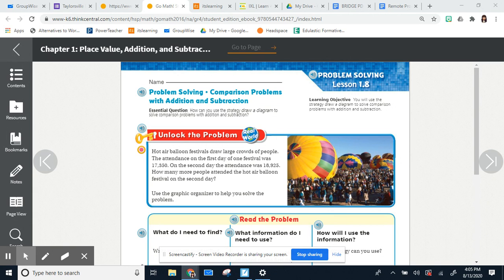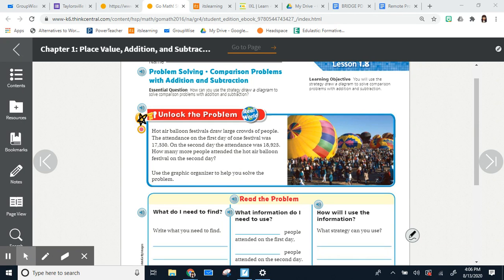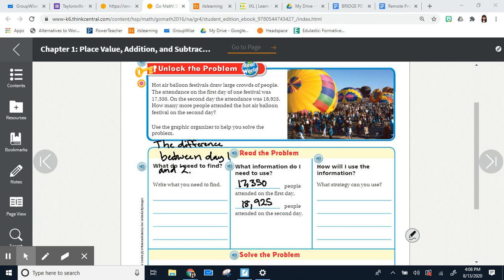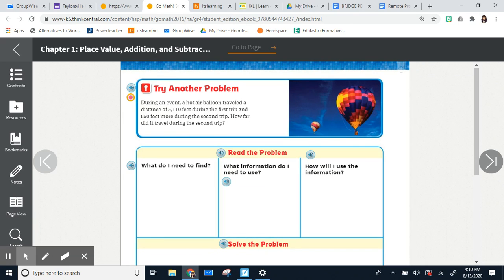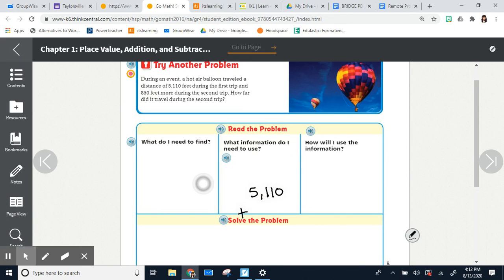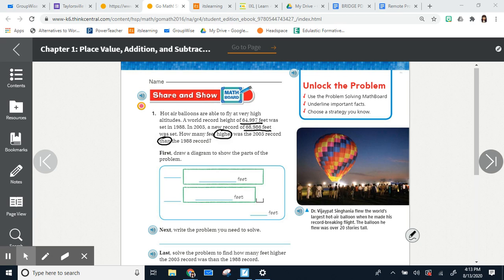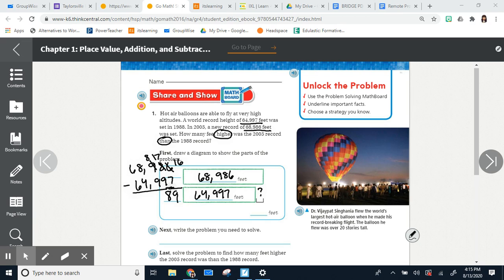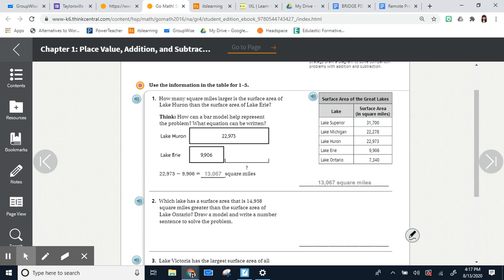4G Go Math Lesson 1.8